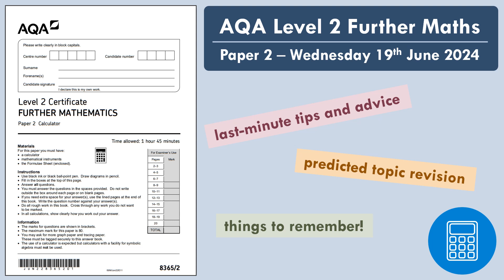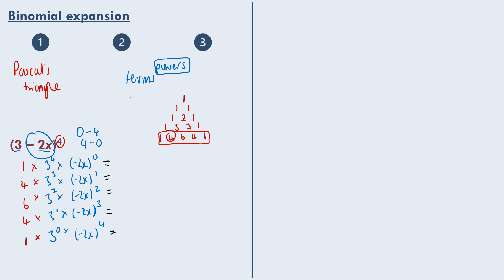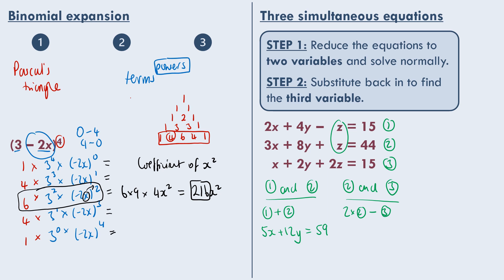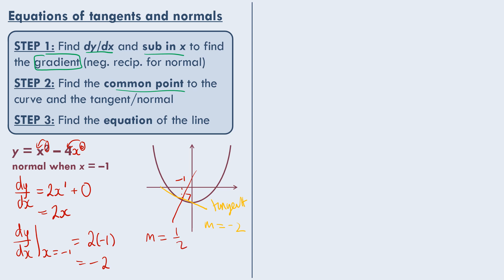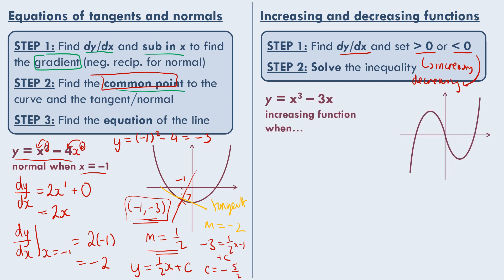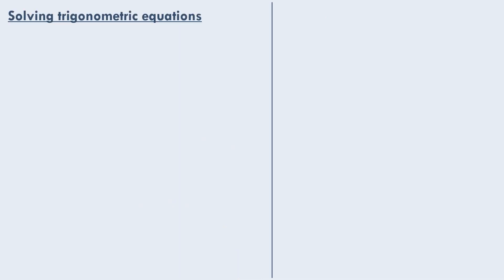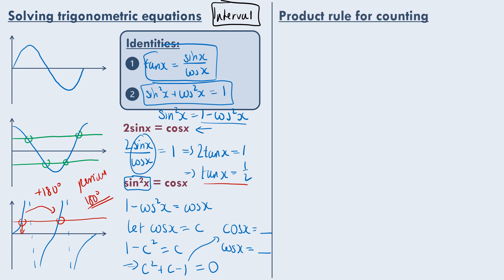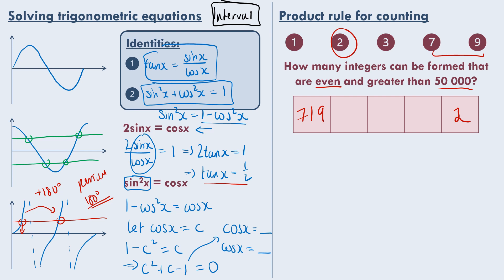Last minute revision: Paper 2 2024 AQA L2 Further Maths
Last minute tips and advice, predicted topic revision and things to remember for the AQA Level 2 Further Maths Paper 2 2024 :)

TIMESTAMPS:
0:00 Intro
0:20 Binomial expansion
2:35 Three simultaneous equations
4:20 Equations of tangents and normals
6:58 Increasing and decreasing functions
8:58 Solving trigonometric equations
11:55 Product rule for counting